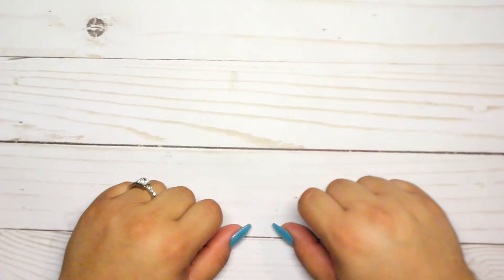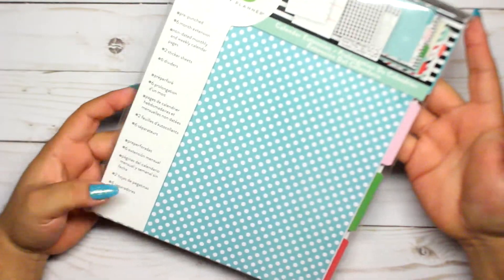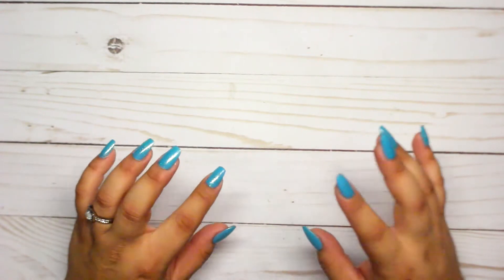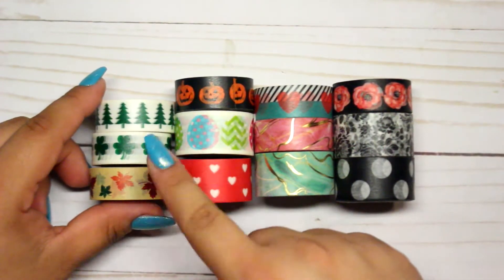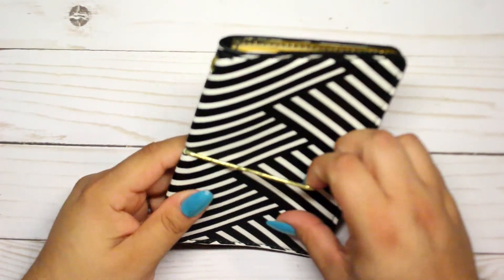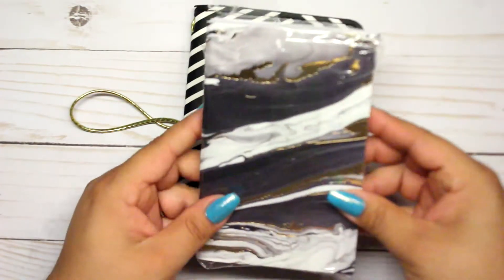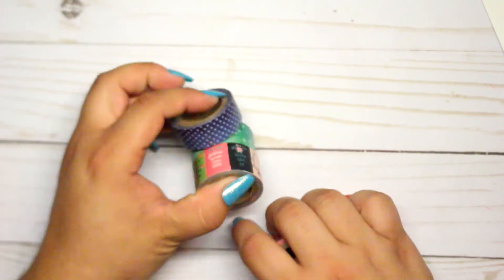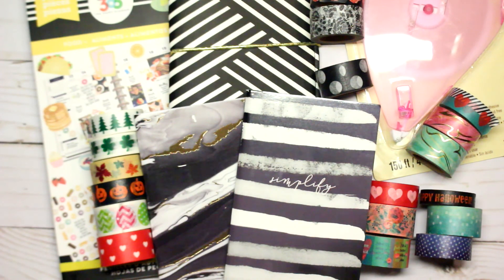Michaels Planner Haul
Exclusive freebies on my facebook group: life with mayra printables